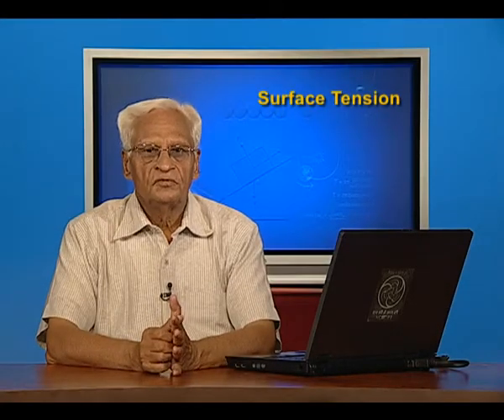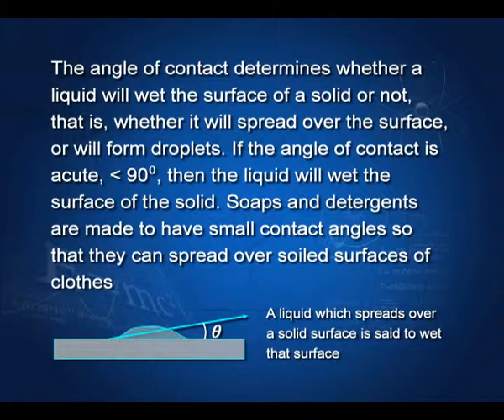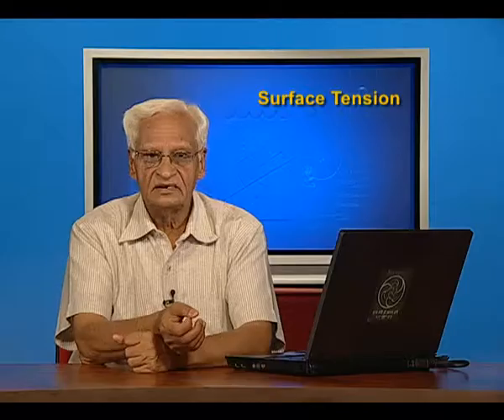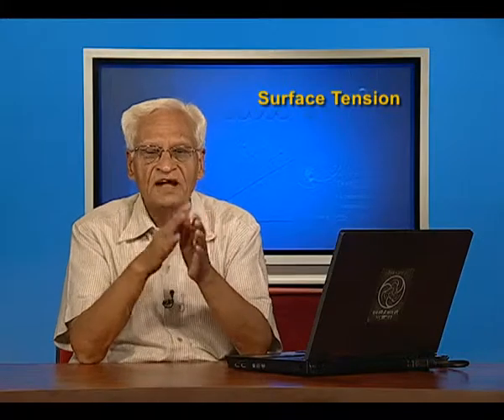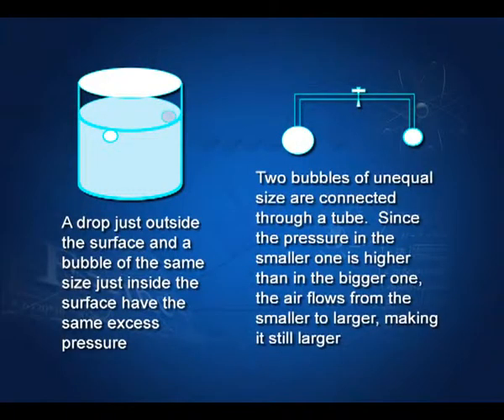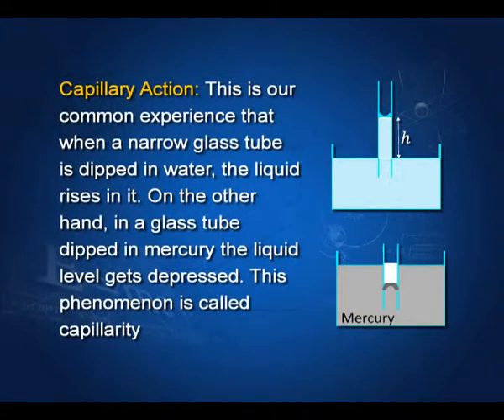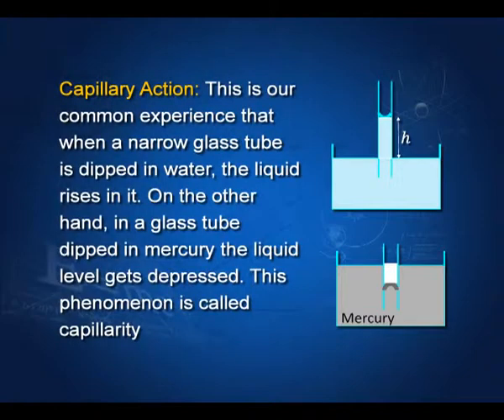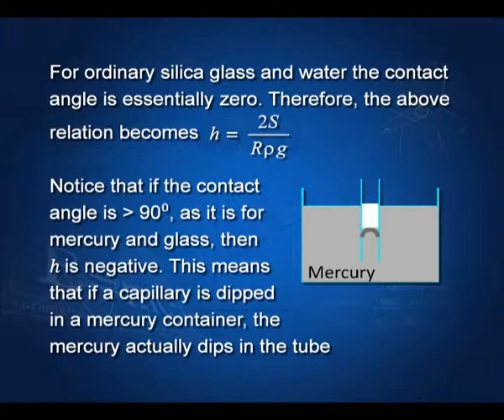Surface tension Angle of contact Drops and bubbles Excess pressure.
Concept of Angle of contact, Excess pressure inside Drops and bubbles, Phenomenon of Capillary rise.